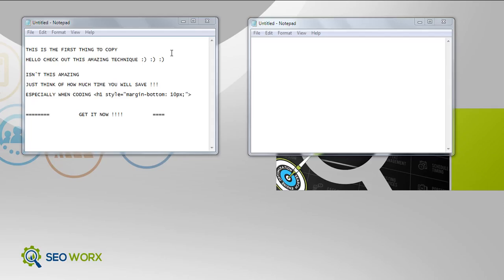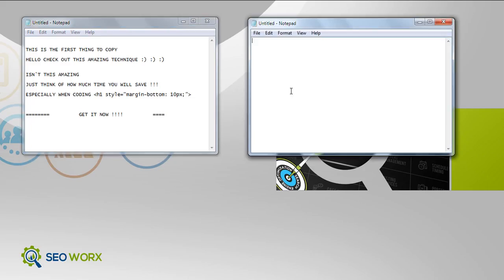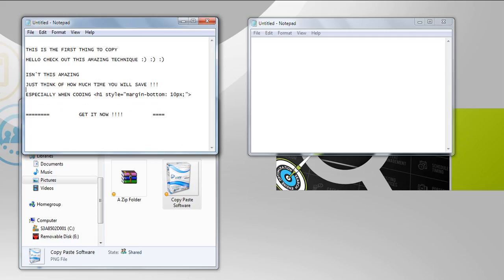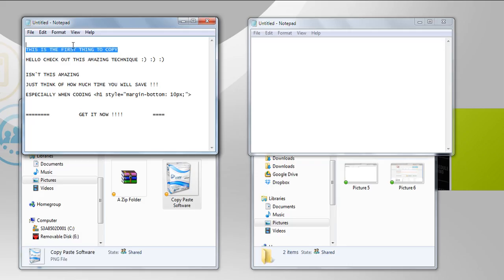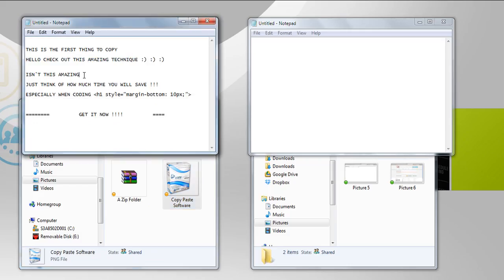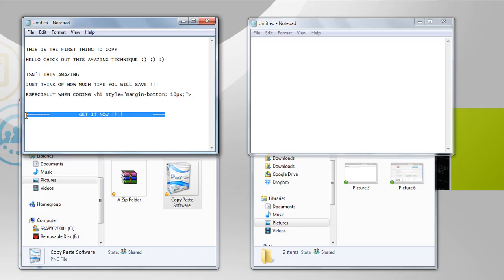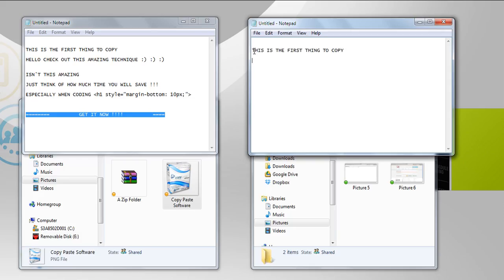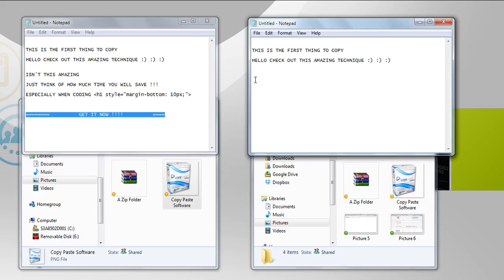How to Copy and Paste More Than One Thing at a Time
this is exactly how to copy and paste more than one thing at a time. If you've had enough of only being able to copy and paste one thing at a time then you need to start utilising this technique as soon as possible. If your still attempting to paste things that are no longer on your clipboard and are fed up with having to go back and always recopy something just so you can paste it again then you seriously need to check this out.

This is a fantastic way to speed up your workflow and will allow you to copy as many things as you like and then paste them whenever you are ready. By using this method you will never lose what you previously copied and it will always be available should you need to re-paste it again.

If you're doing any work online such as writing or web design, Internet marketing or search engine optimisation, then you know how much time you can waste tinkering around with the standard restrictive clipboard on your computer which doesn't allow you to copy and paste more than one thing at a time.

Do yourself a favour and check this out because you can't really call yourself a serious online professional if you don't know how to copy and paste more than one thing at a time.